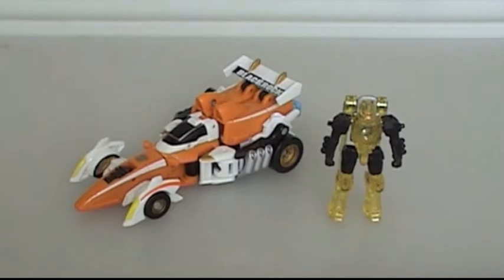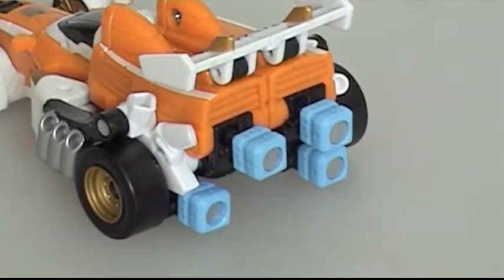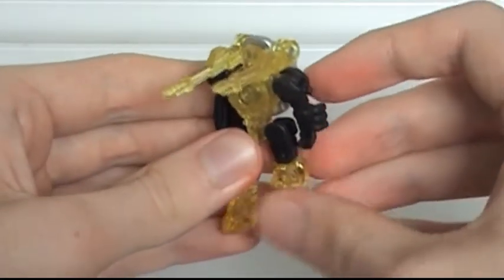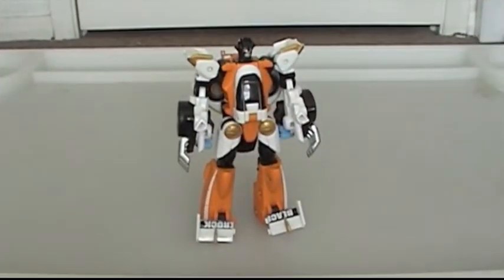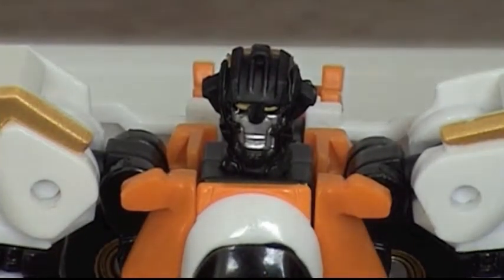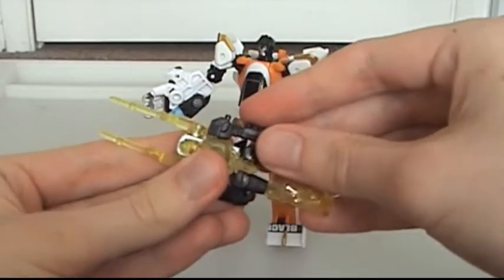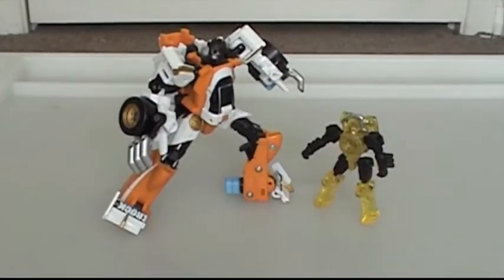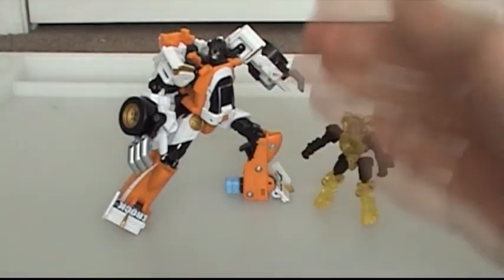Transformers - "Power-Core Combiners" Leadfoot w/ Pinpoint Review